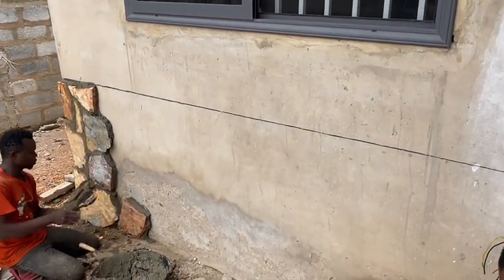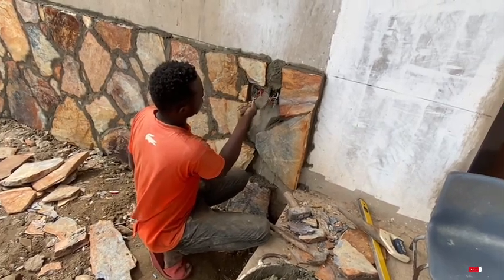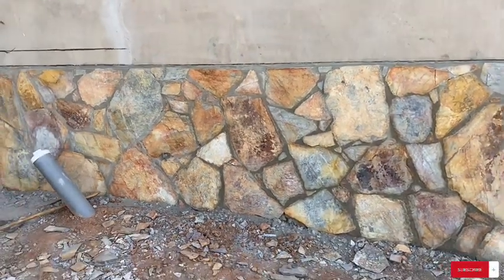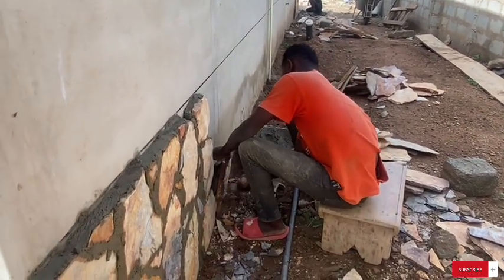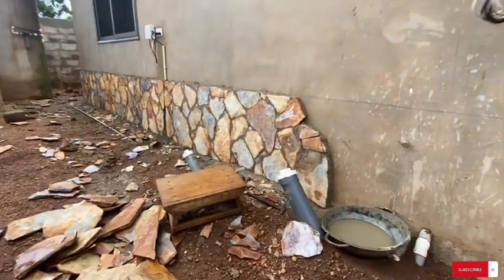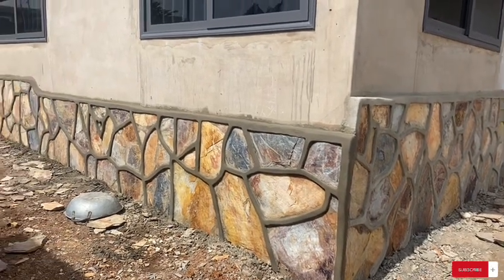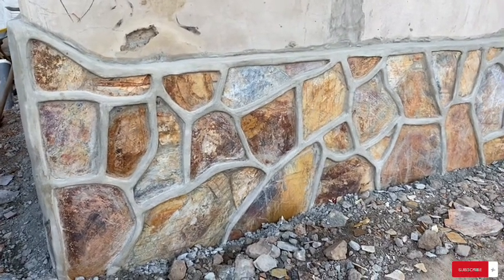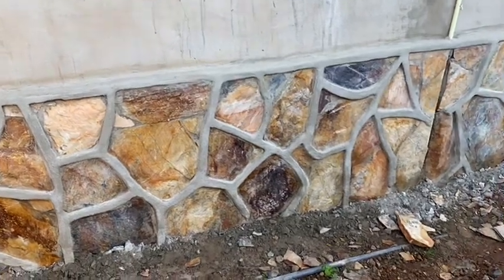Checkout this Stone cladding design-they wasted a lot of money || Building in Ghana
Hello guys thank you all for watching this video and big thank you to my returning subscribers and if this is your first time seeing this channel please subscribe to be part of my building journey.